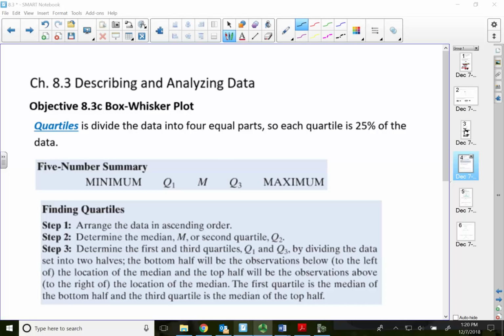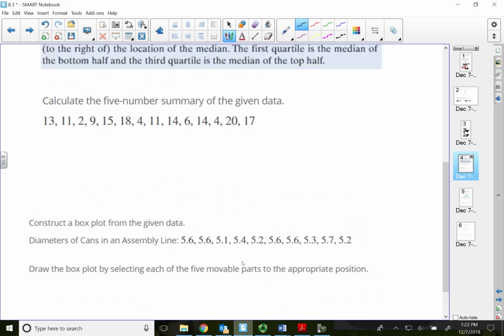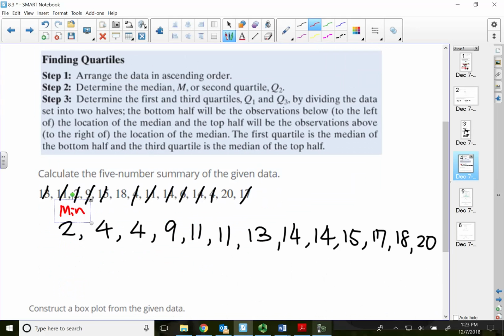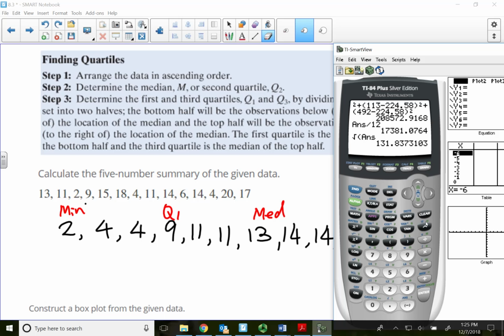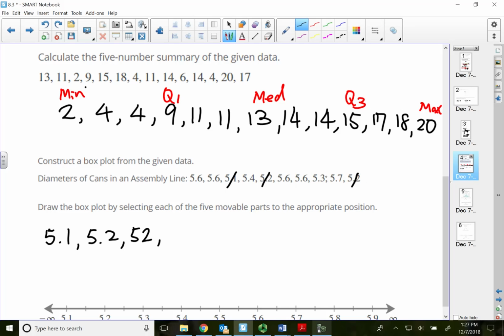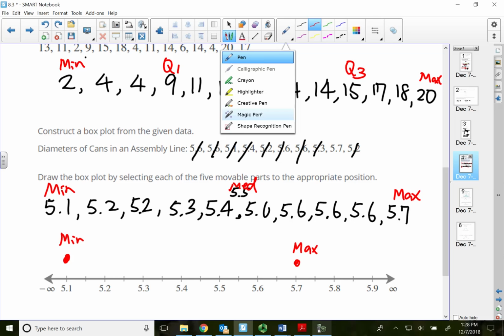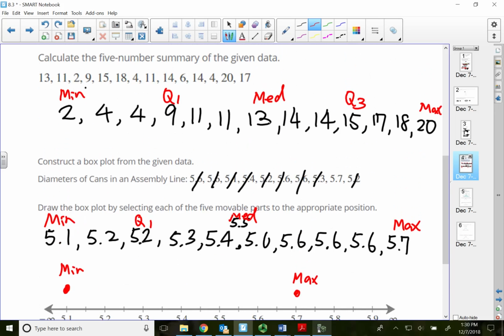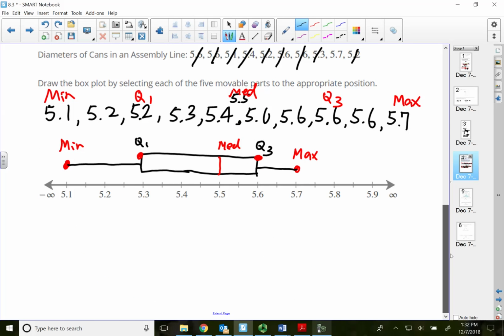8.3c Box Whisker Plot